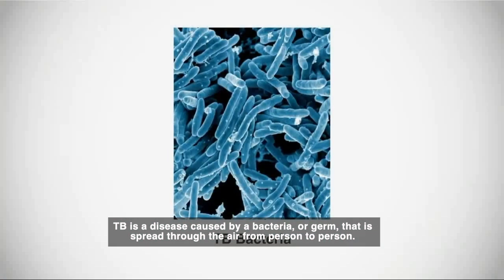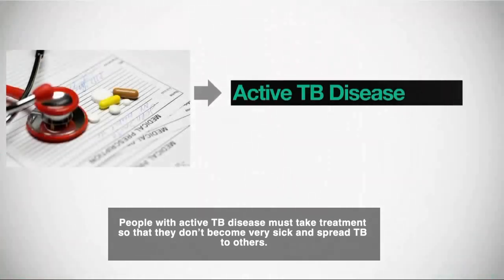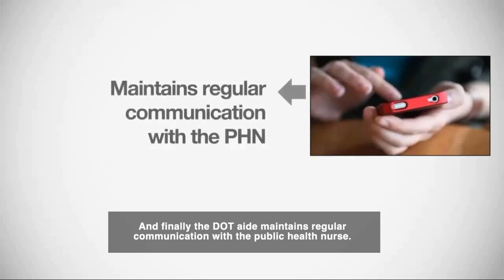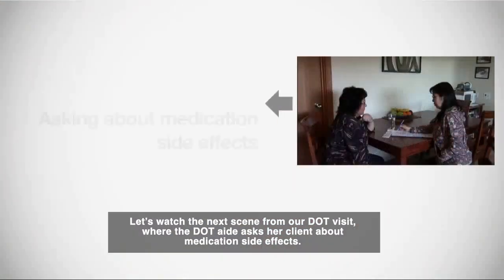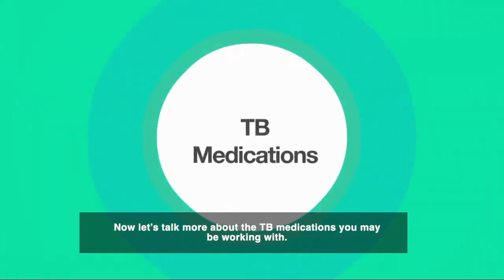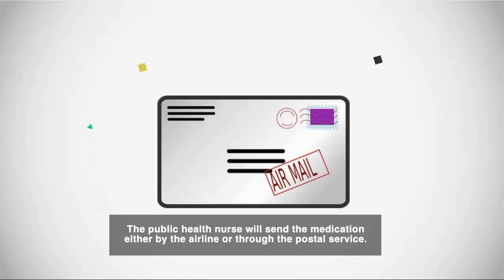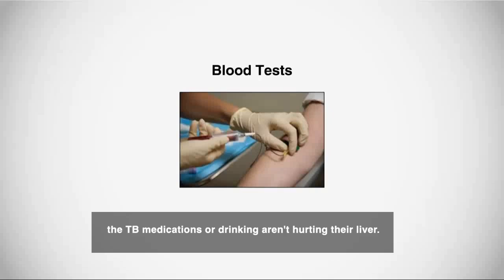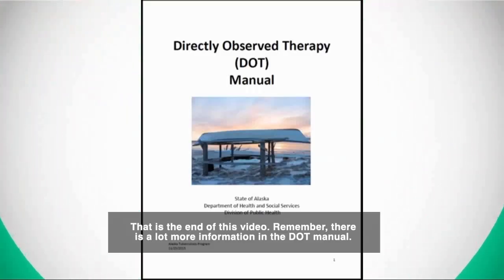Alaska DOT TB Aide Training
Training Video for the DOT Aide